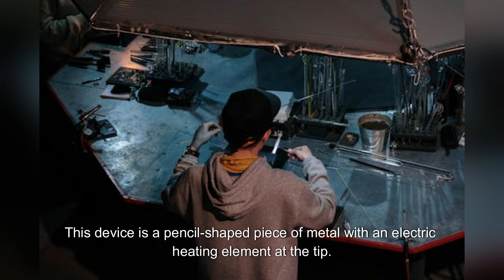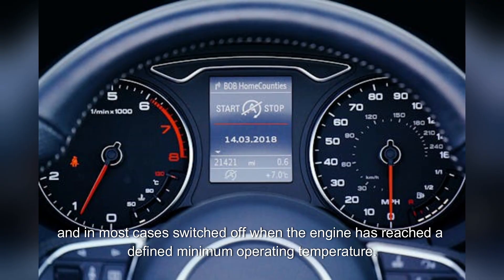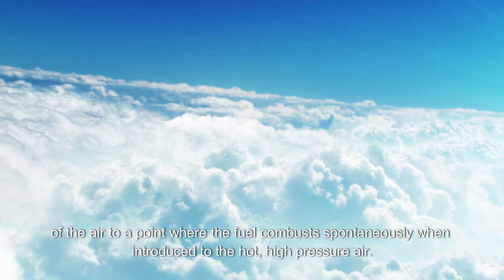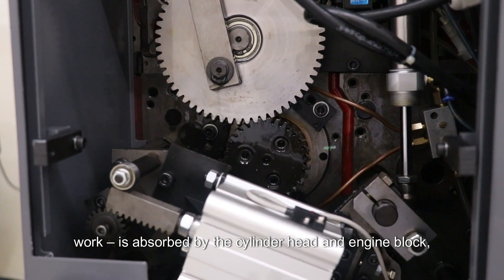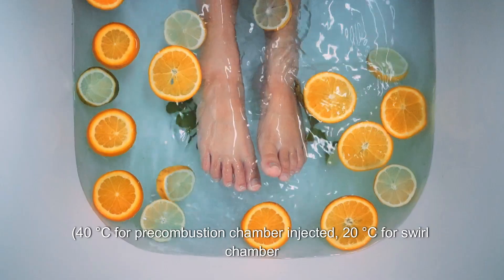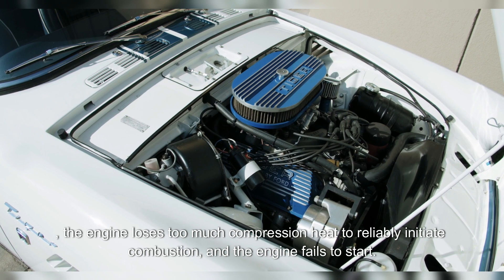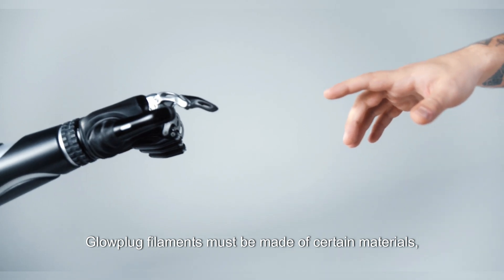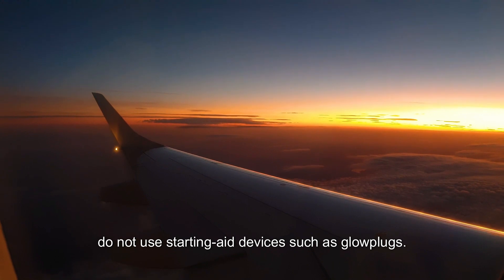GLOW PLUG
A glowplug system consists of either a single glowplug in the inlet manifold, or one glowplug per cylinder. In older systems, the driver is required to manually activate the glowplug system and wait approximately 20 seconds before starting the engine. Newer systems automatically activate the glowplug(s) before the engine is started and have a quicker warm-up time
.GrowinnovaTech World HD